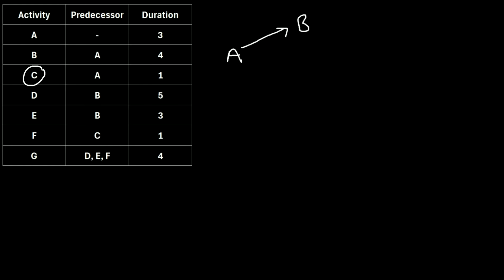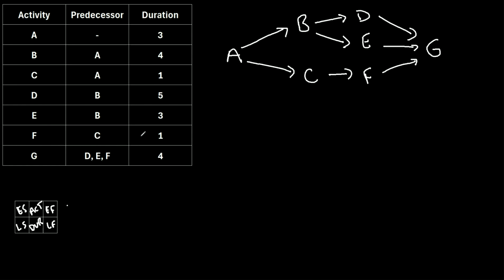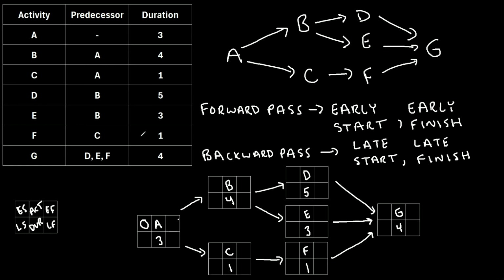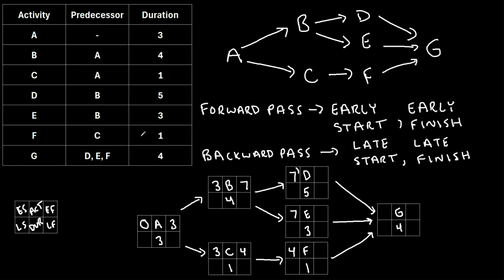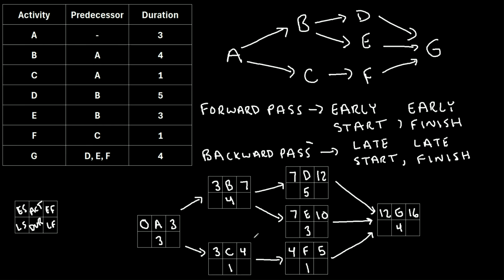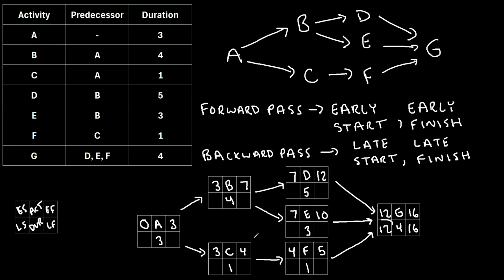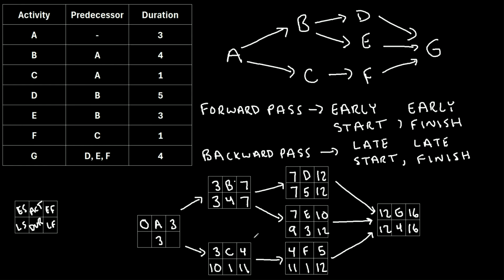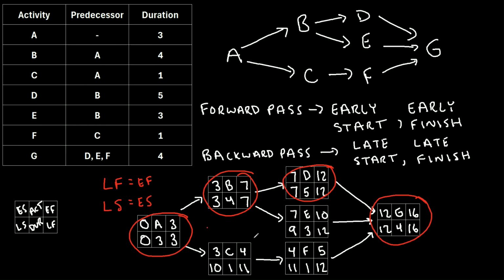Project Management: How to Use Forward Pass & Backward Pass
In this video I explain how to use the forward pass and backward pass methods to find the early start, early finish, late start and late finish of each activity in a network diagram.